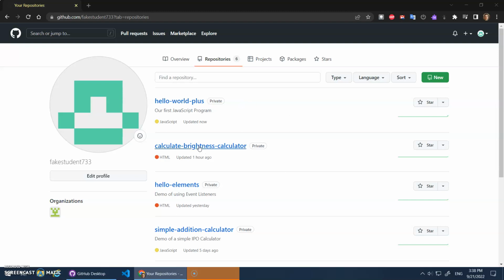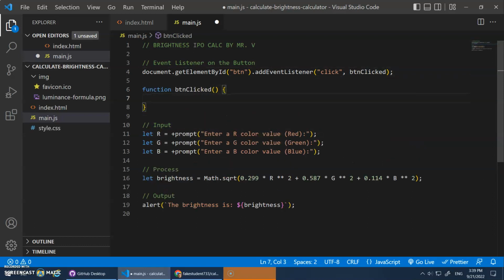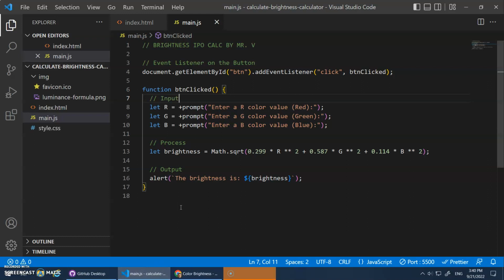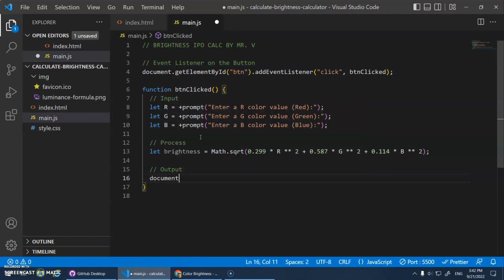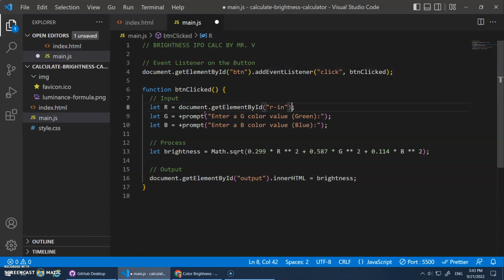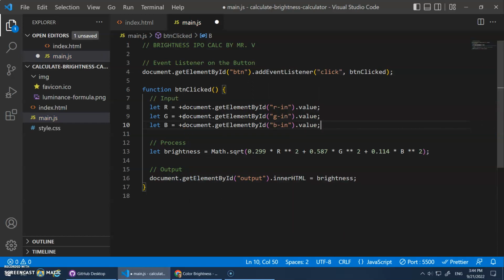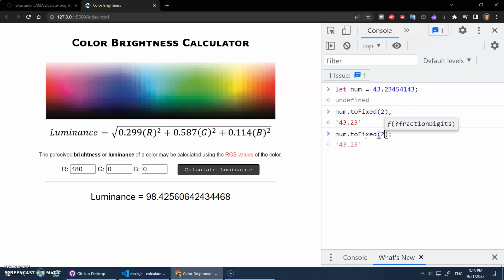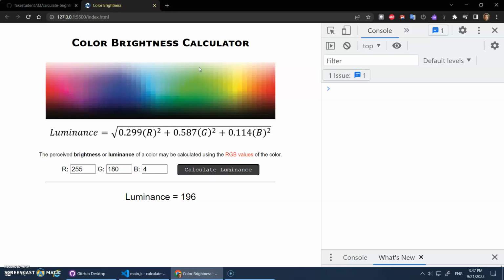05 Calc Brightness with GUI